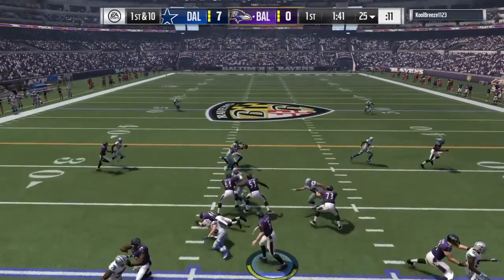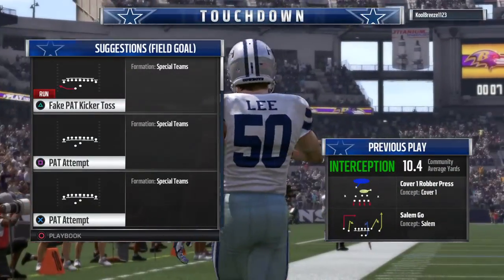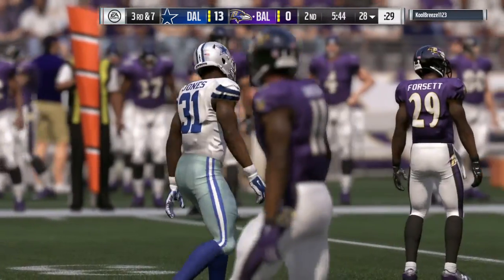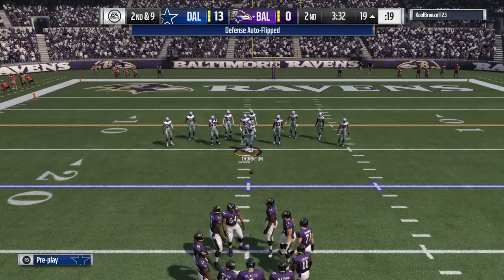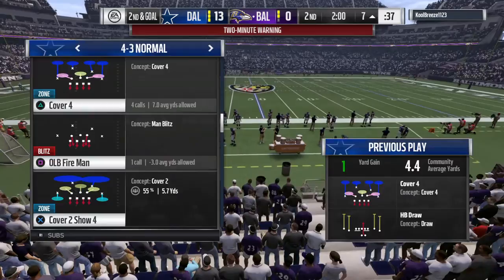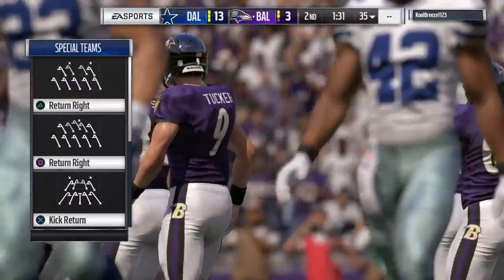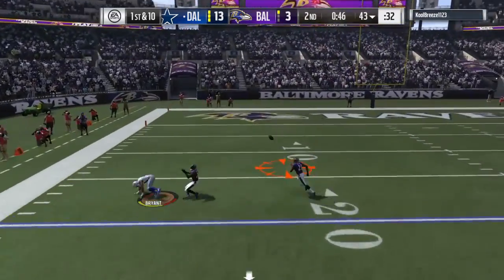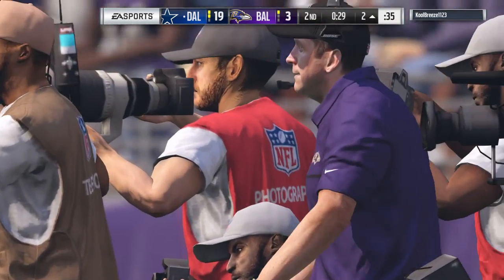Madden NFL 17 two minute offense